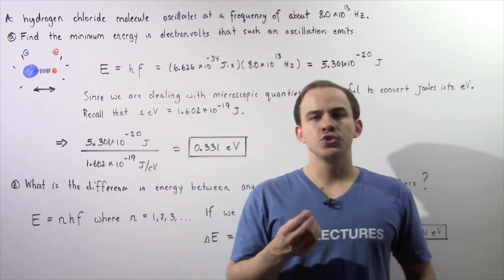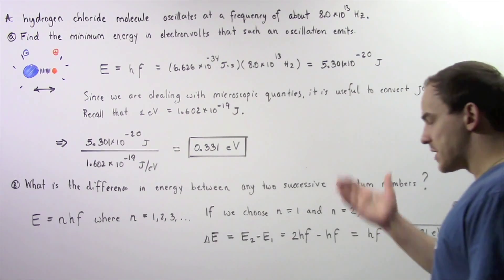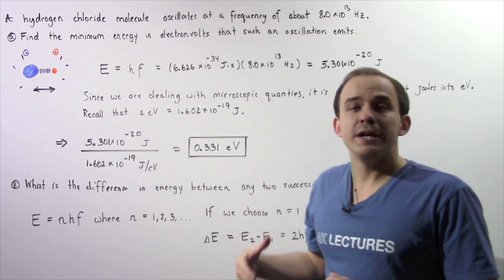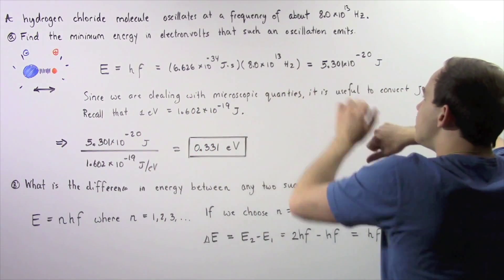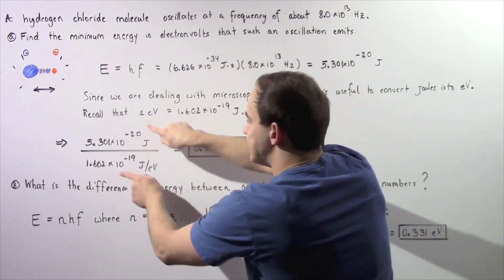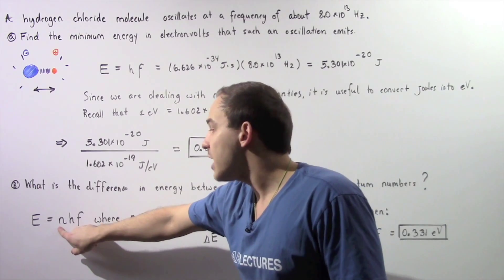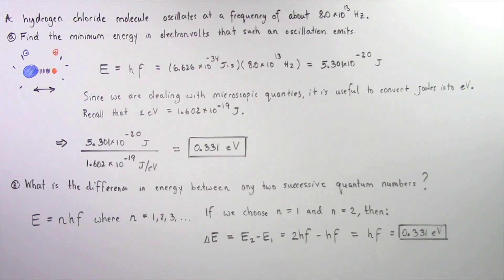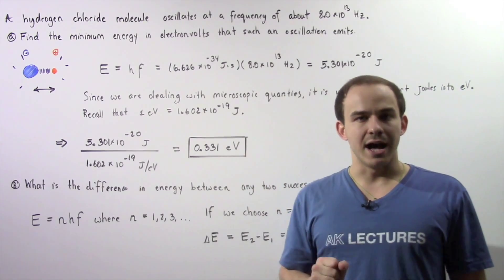Quantized Energy of Hydrogen Chloride